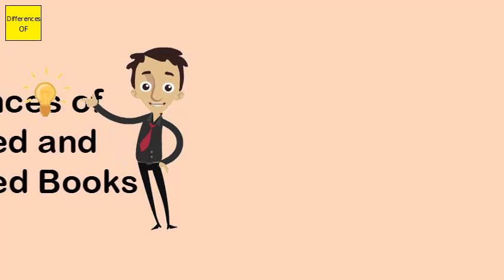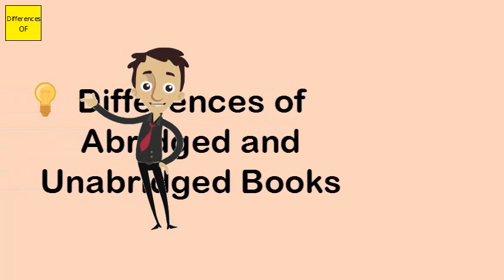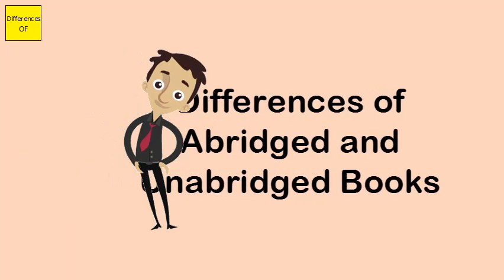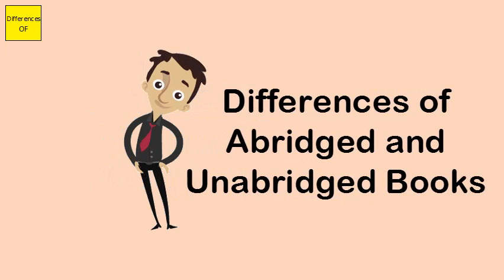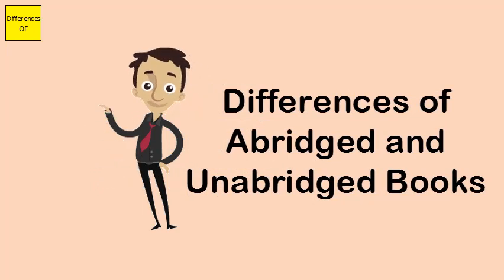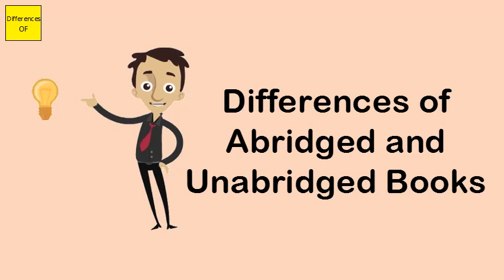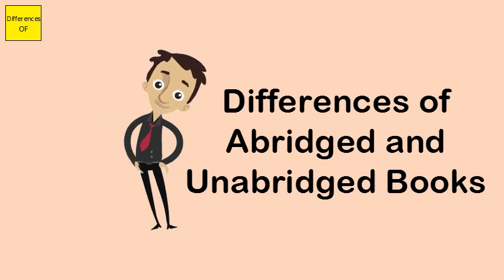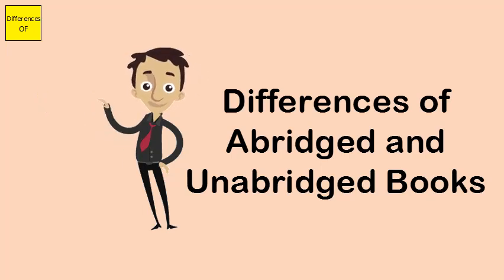Differences of Abridged and Unabridged Books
When a writer publishes a book, the publisher commonly offers the book in several different formats. For example, audio technology now allows publishers to Do you have a preference for choosing an abridged or unabridged book or you are a person who doesn't fully understand the differences? Well, so my question is how different are abridged books from the unabridged version ?? And what differentiates both, well other than the Abridged and unabridged audiobooks have their specific uses and very ... likely familiar with the difference between abridged and unabridged content. ... the [audiobook] industry is now asking for unabridged books almost   I never knew the difference between two before reading this post. Simply put an unabridged audio book is read and book, story or dictionary The abridged version has been adapted from the original, usually to make it easier ... An unabridged book is the original, complete copy, with nothing taken out. The difference is the length of the book. An abridged audiobook is a shortened version of the book. ... An unabridged audiobook contains all the original content of the book - the whole kit and caboodle! Abridged Vs Unabridged Books. People nowadays have a new way of learning new information. Aside from plainly reading books, journals ...unabridged. When a book is unabridged it's the whole thing, with nothing cut out. If you're seeking a definition for a very unusual word, you may need to look in an unabridged dictionary. To "abridge" something is to shorten it, so an unabridged edition has not been shortened.